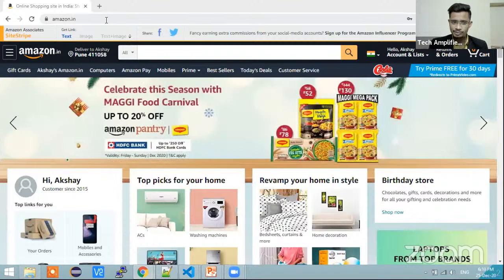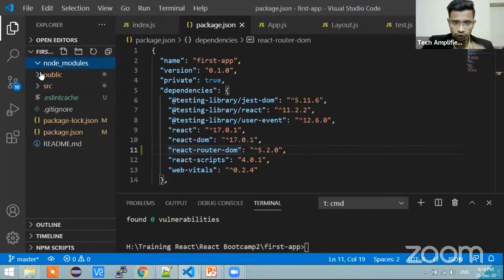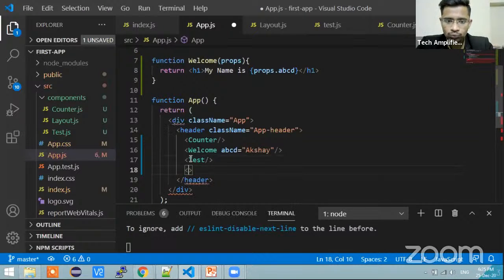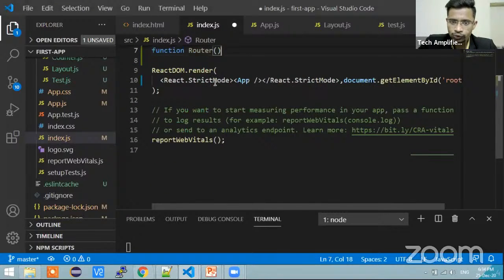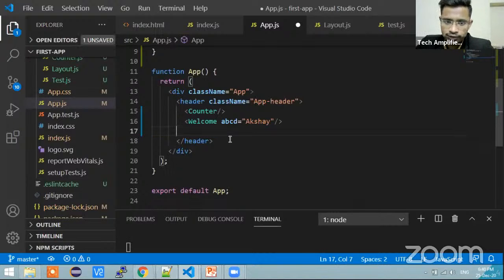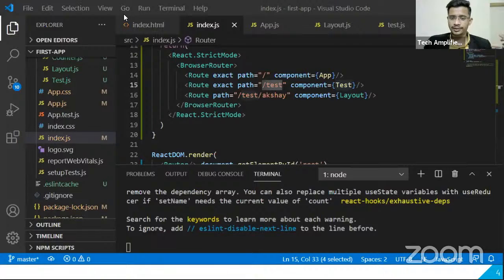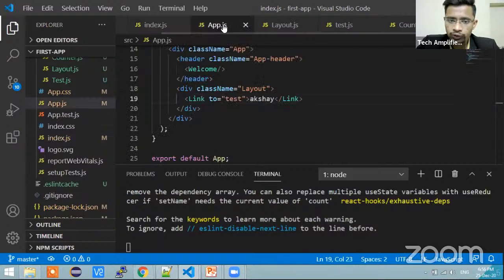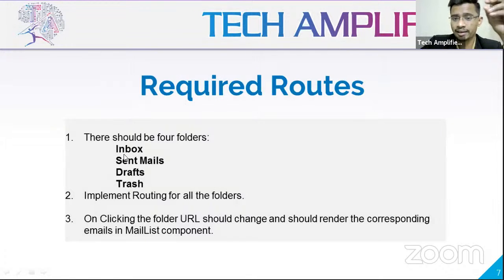React Bootcamp - Day5 | Akshay Shinde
Learn React Routing